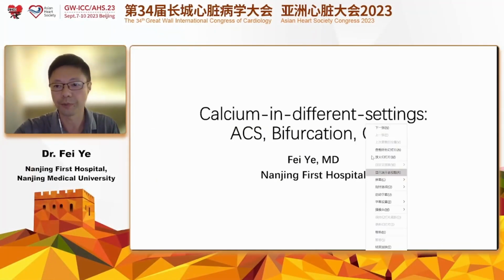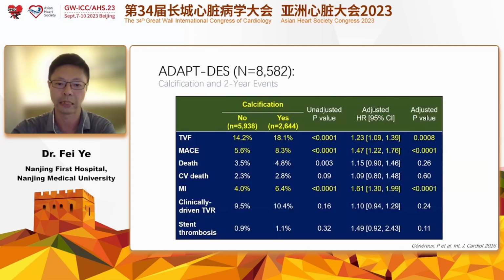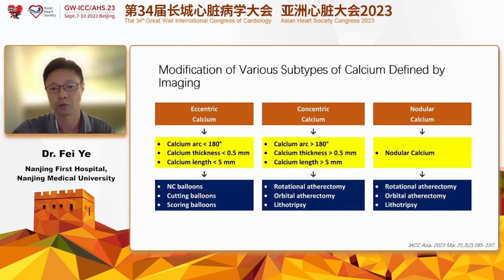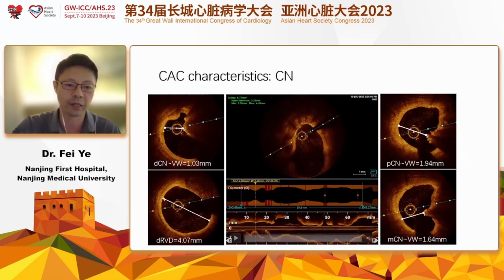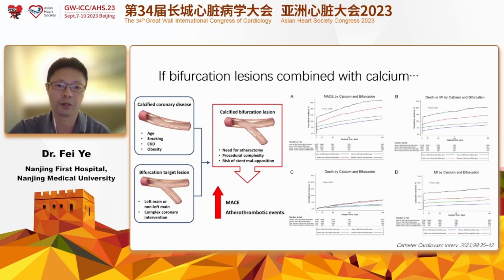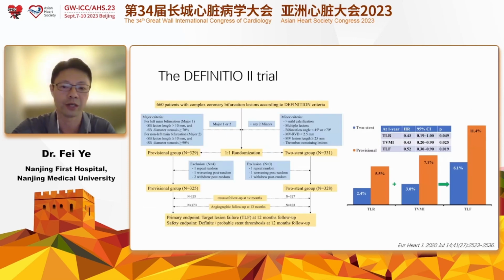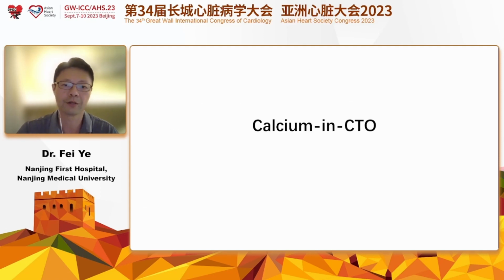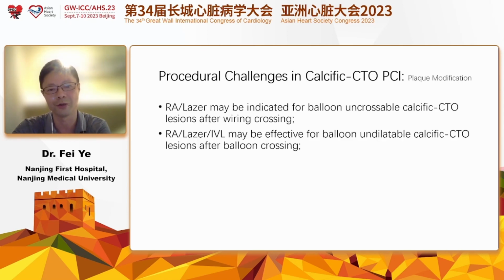Calcium in Different Settings: ACS, Bifurcation, CTO at GW-ICC/AHS 2023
Presented by Dr. Fei Ye from Nanjing First Hospital, Nanjing Medical University.